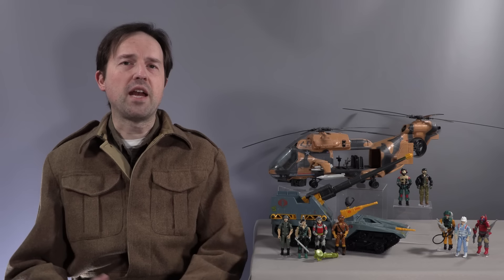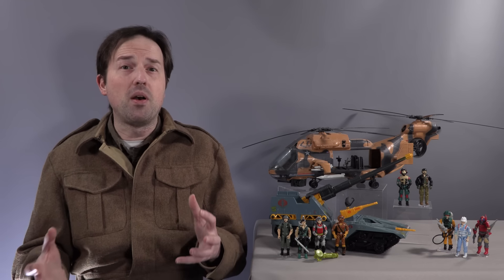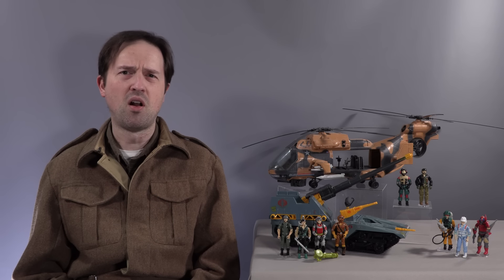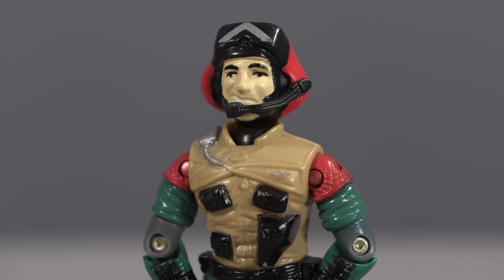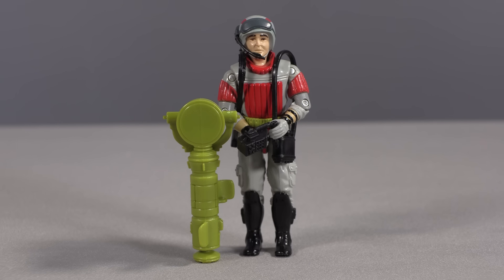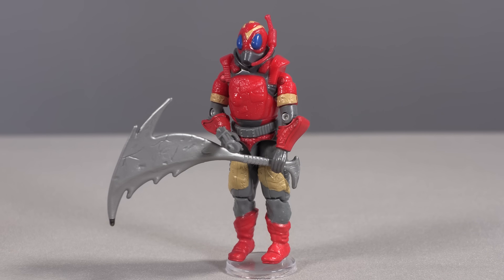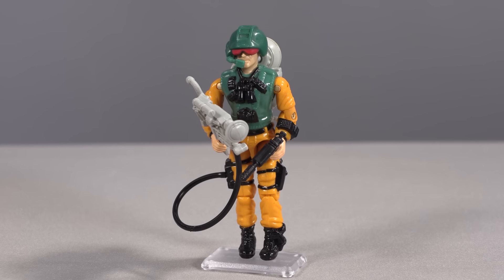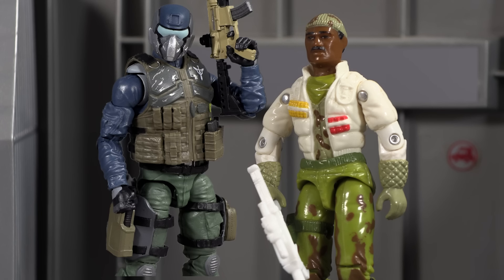G.I. Joe: Dropping the Mic - Vintage Hasbro Real American Hero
Michael is taking a trip back into vintage with a look at some of the more troublesome aspects of collecting G.I. Joe: A Real American Hero figures from Hasbro!